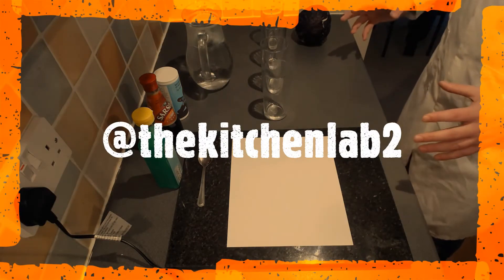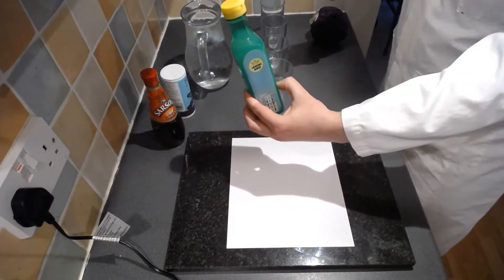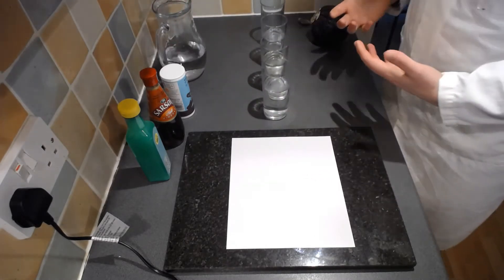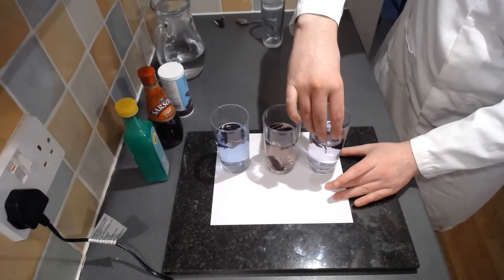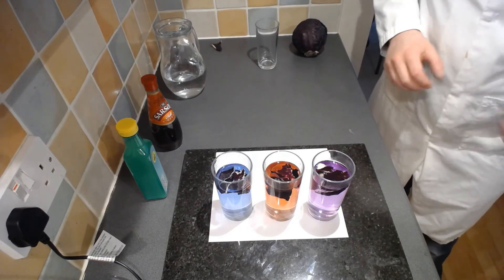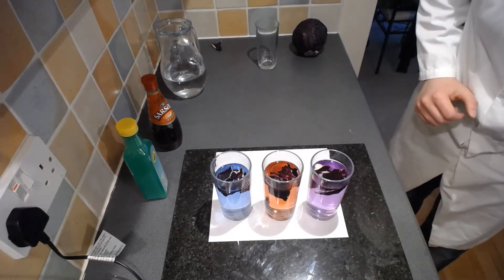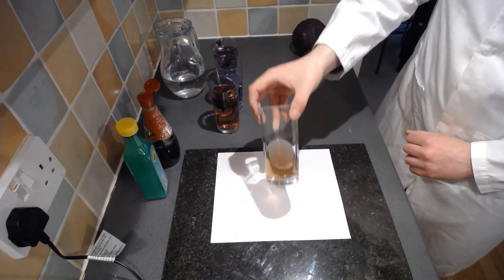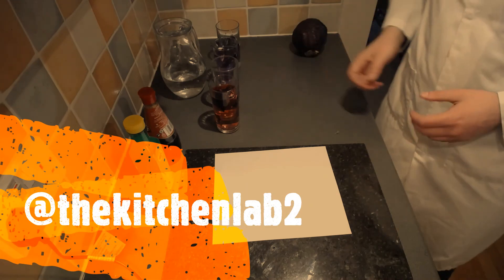The Kitchen Lab: Simplest Red Cabbage Indicator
The simplest way to use red cabbage as an indicator. Suitable for Key stage 2 and up (usually KS3), no blending or boiling required!